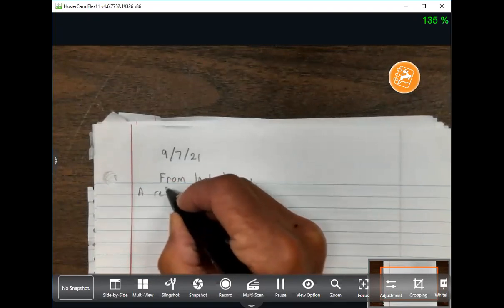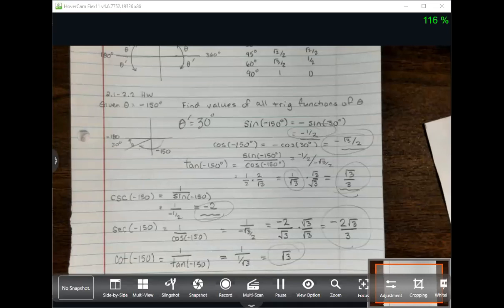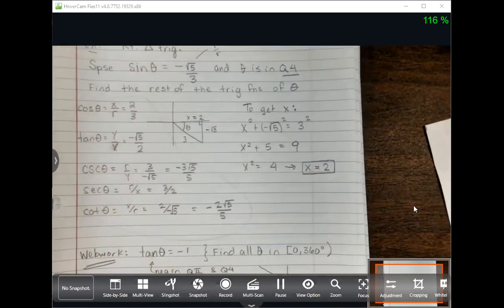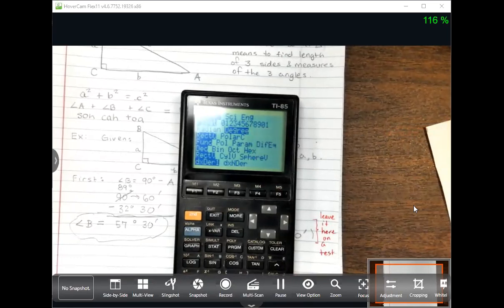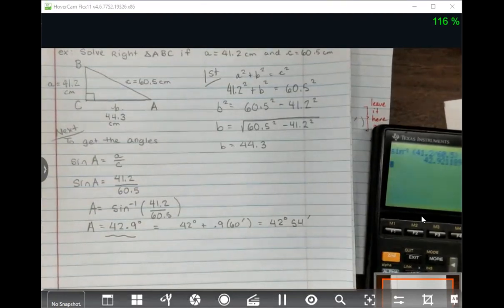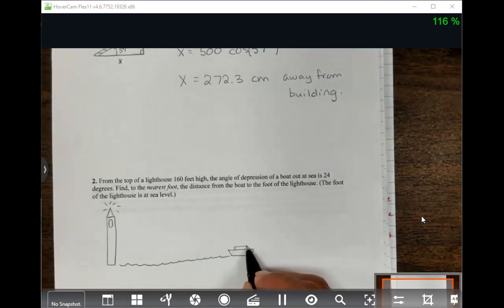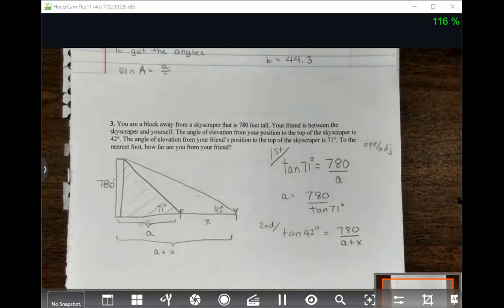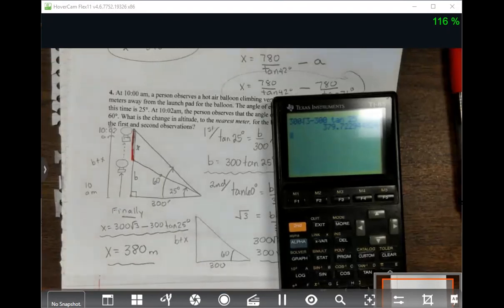Schovanec M1321 Sec 2.4 Solving Right Triangles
Solving right triangles using our trig functions.